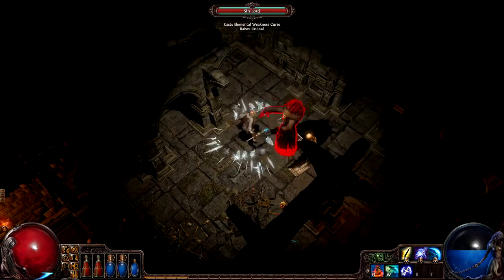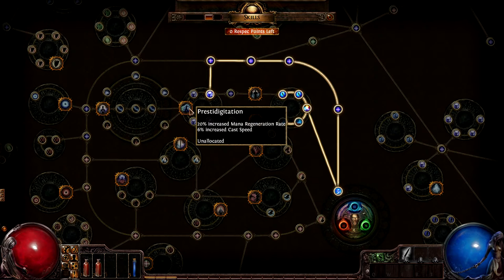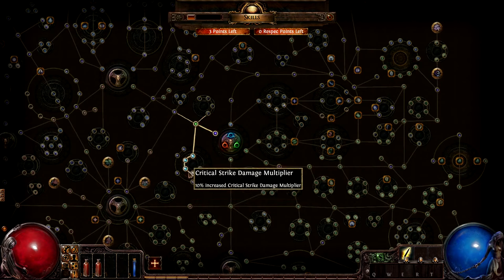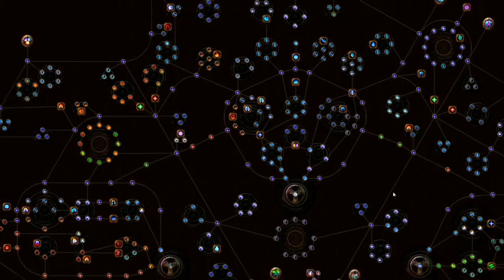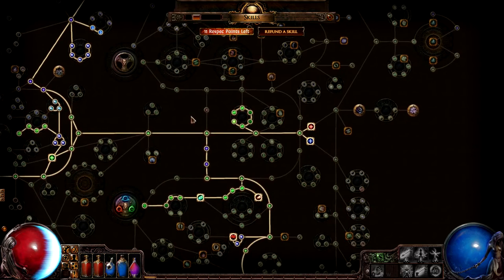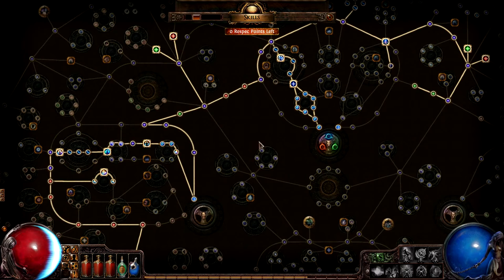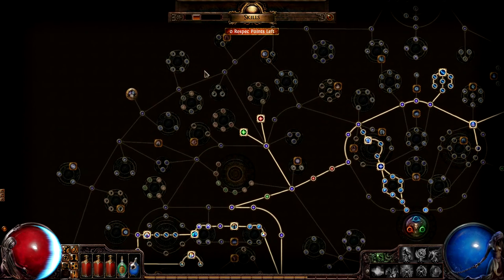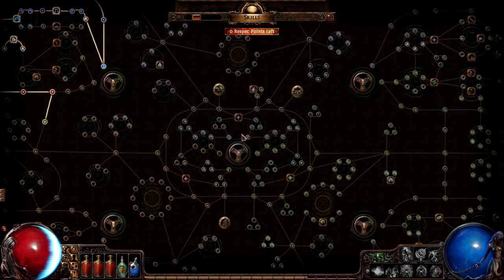Path of Exile 0.9.11 Passive Skill Tree Changes Trailer (HD)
Carl de Visser from Grinding Gear Games discusses the improvements made to the passive skill tree in Path of Exile 0.9.11 and the reasoning behind these changes.